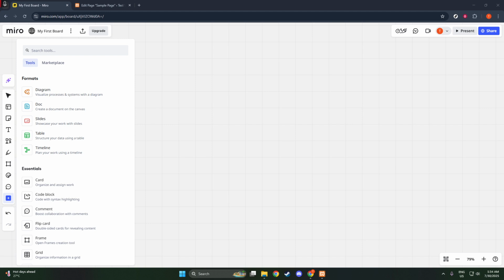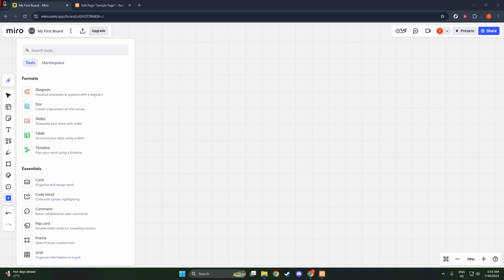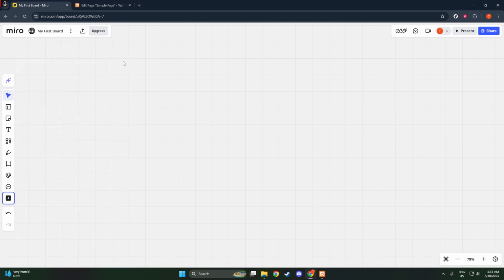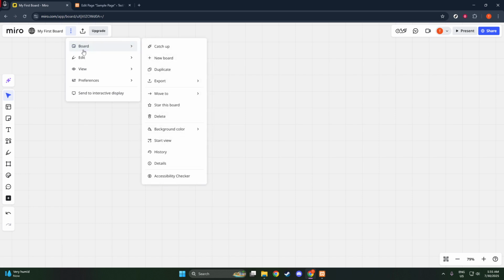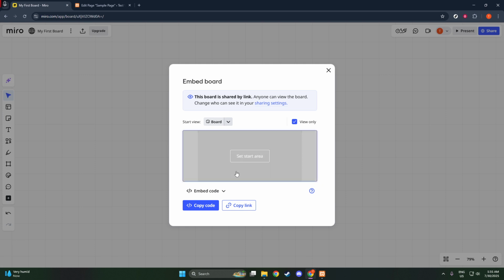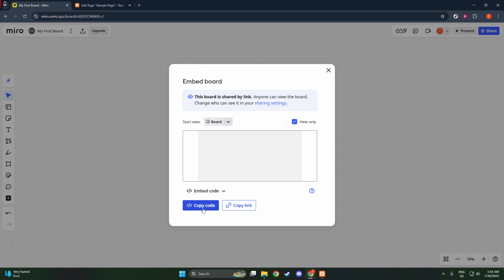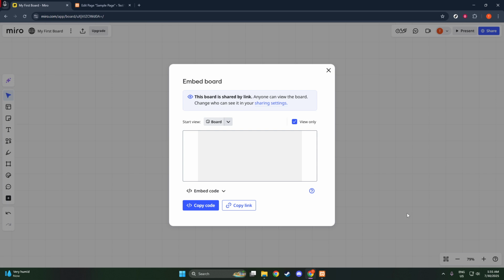How to Embed a Miro Board as HTML [2026 Full Guide]